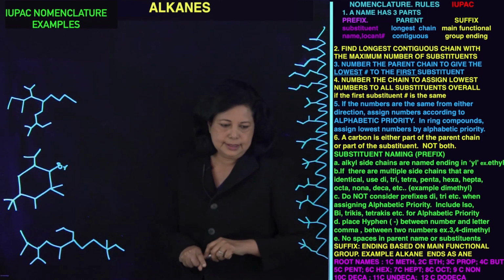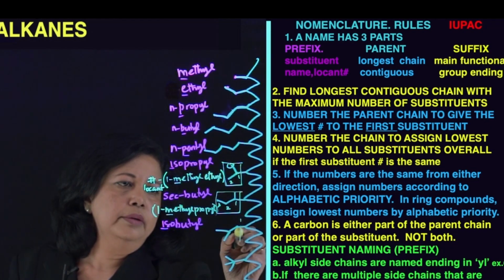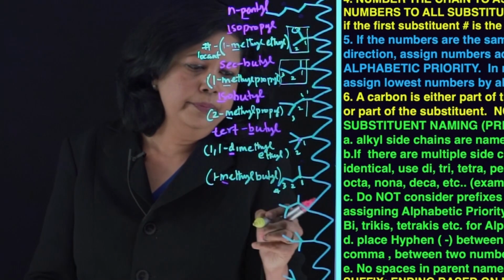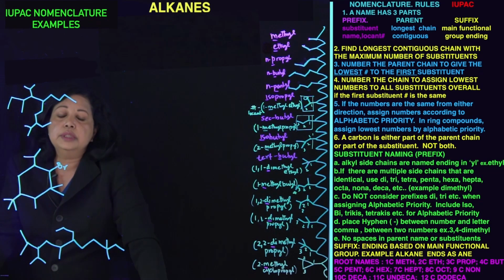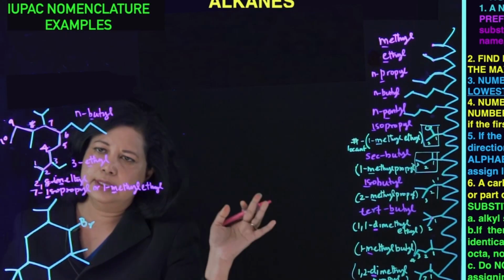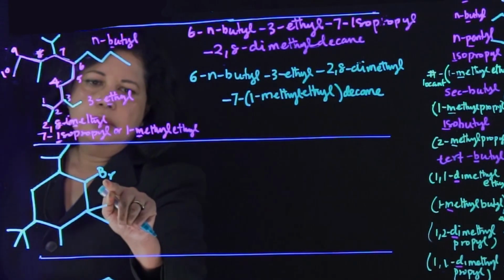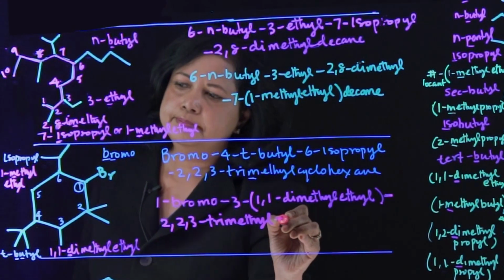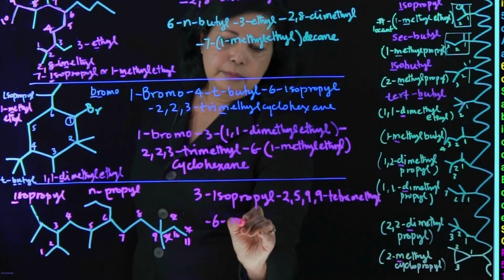Lecture - 20, ALKANES